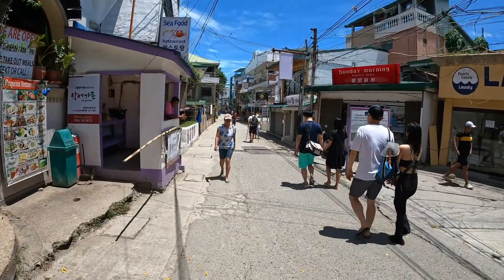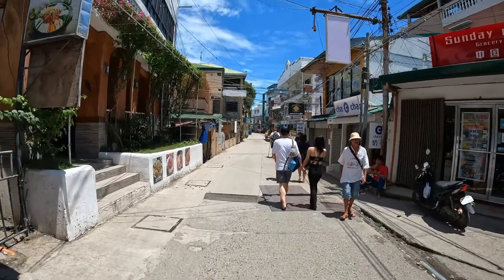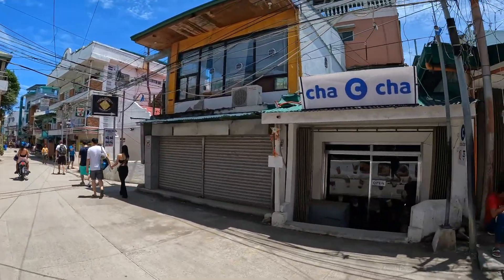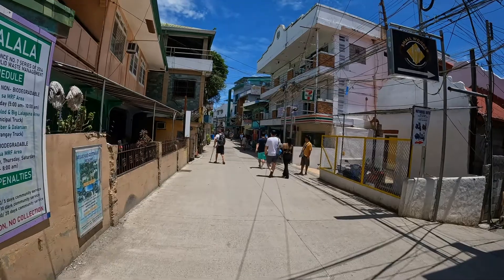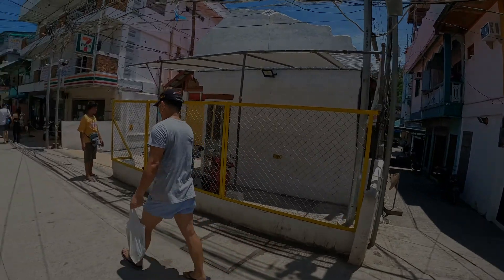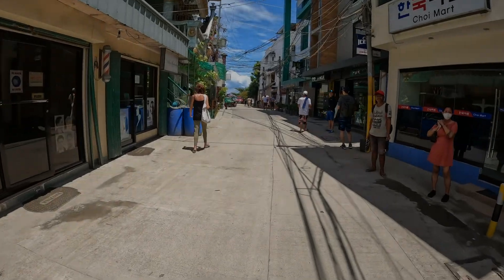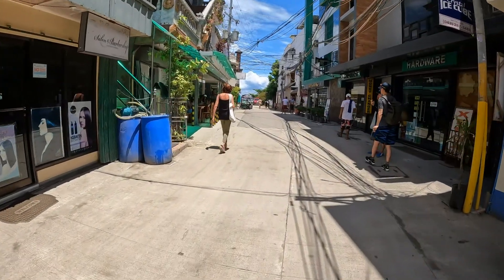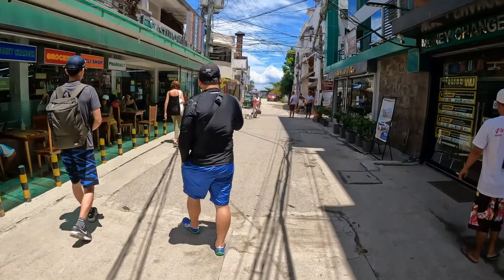Day Walking on Main Drag in Sabang Beach - Oriental Mindoro Province - Philippines - 7 Sept 2022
YouTube Member 👉 JR IN ASIA

Welcome to JR IN ASIA.  Today's video day walking on Main Drag in Sabang Beach, Puerto Galera, Oriental Mindoro Province, Philippines on 7 September 2022.

► About myself: I’m old & motivated Marine from USA currently living in Japan for over 35 years.

► Hobbies: Traveling around Asia & collecting Seiko & Hamilton watches.

► Camera used: GoPro10.

► Items: Korean Restaurants, Sari-Sari stores, Western Nautical Highway.

If you had a great time. Hit that “SUBSCIBE” button & I see you in the comments.